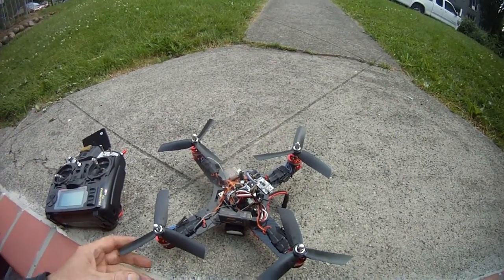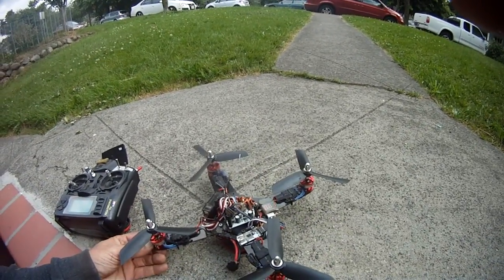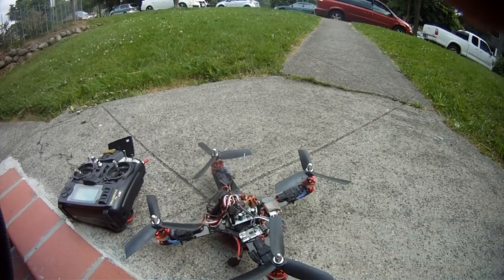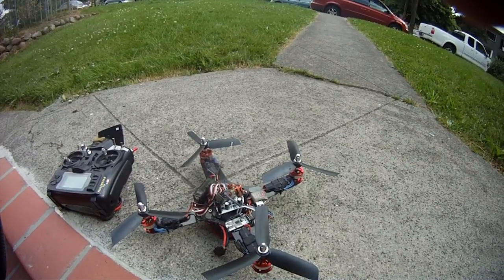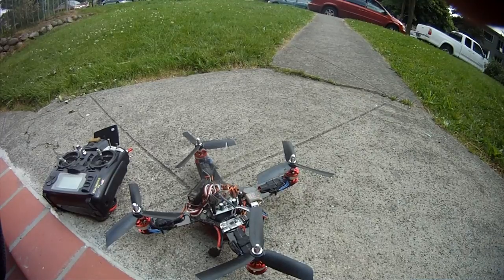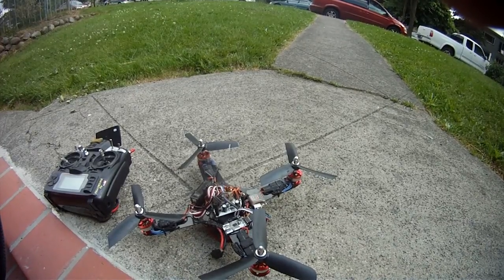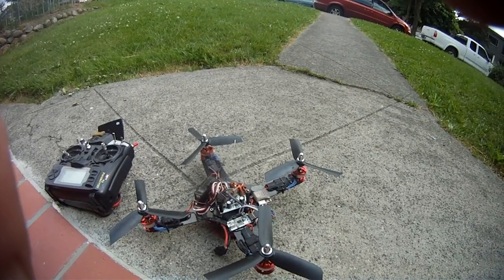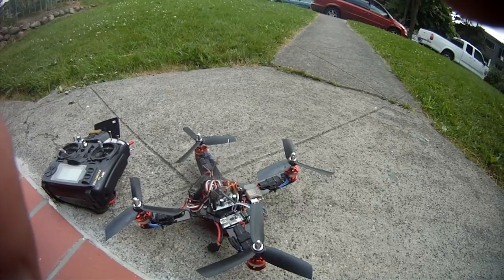FIRE! 275mm Mini quad pid tests ends in onboard lipo fire! Use heavy wire lesson.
24 hours on the mini HB is a lot of fun to tune LOL! Thanks to HB2 for the FC, using 2805 emax 2800kv 2s motors! the 12A esc get warm but not motors. I have prop saver 2205's but no props that fit them but they are 3s GF Emax so should fly better with 5". These cut down 9050's are stressing the esc bigtime but ok if I don't go full throttle. New test flight with 14/6/35 next. Total auw w/1800 3s 495g or so. A chubby quad, total cost $75. with rx (frsky v8).
These pids on Freeflight 1.31 white board with baro mod.
PID- 20/12/40
Must be pumping a few amps but was using deans to jst charger lead to power from 1800 mah 3s (I used it that way for video monitor but now will add deans direct to leads. LOL! Micro fail.